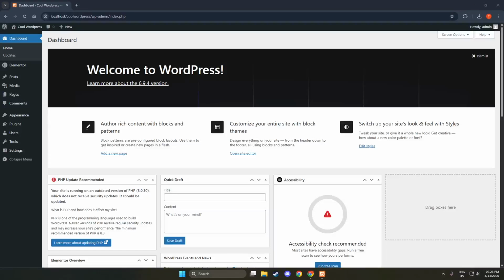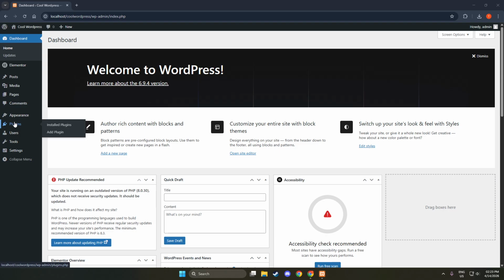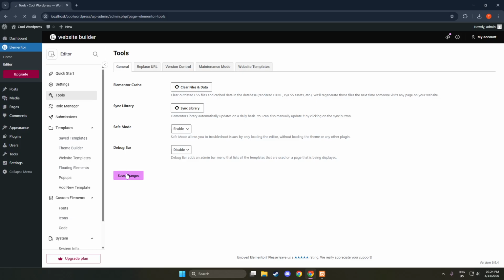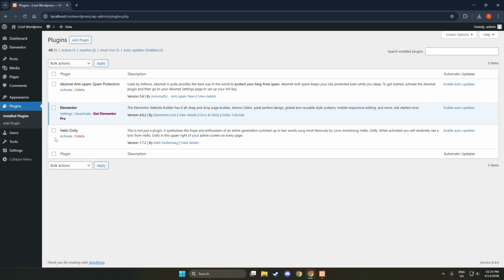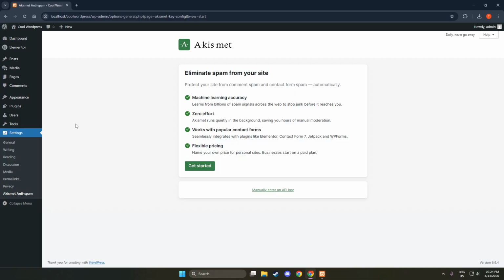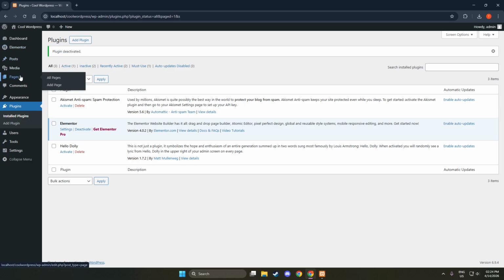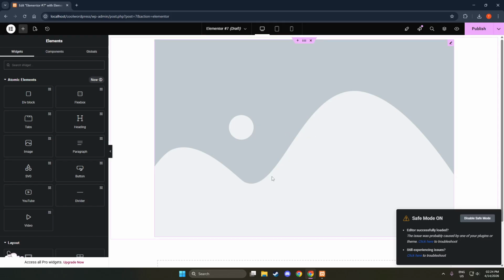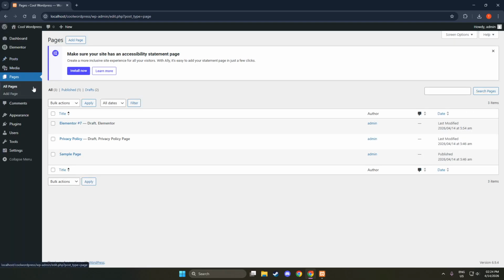How to Fix Elementor not Loading [2026 Full Guide]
How to Fix Elementor not Loading

In this video, we help you resolve the common issue where the Elementor editor fails to load, often resulting in a blank screen or a continuous loading icon. We emphasize the importance of verifying server environment requirements, checking for plugin conflicts, and reviewing the memory limit configurations that typically prevent the builder's interface from initializing properly.

Mastering these troubleshooting protocols is a professional standard for maintaining a reliable web design workflow and minimizing project downtime. By utilizing the built-in system info tools and safe mode parameters, we enable you to isolate the root cause of loading failures—whether it stems from an incompatible extension, an outdated theme, or insufficient server resources—ensuring your editing environment remains stable and accessible.

Technical Specs:
Software: Elementor; Feature: Troubleshooting & Support